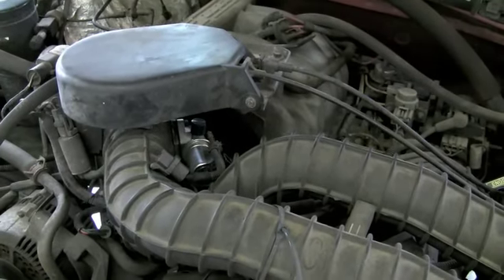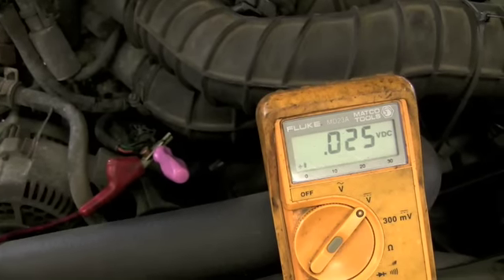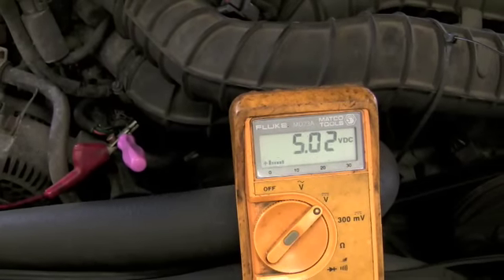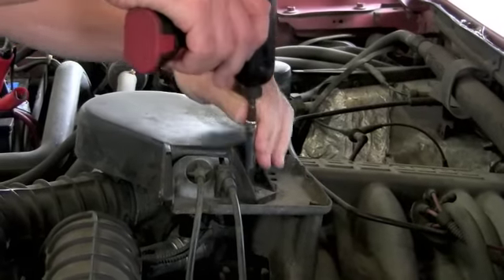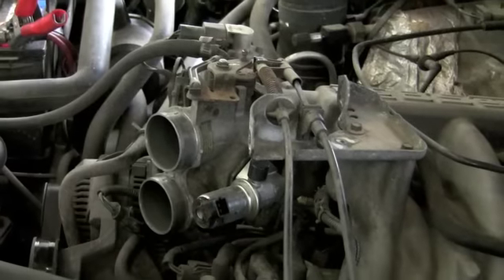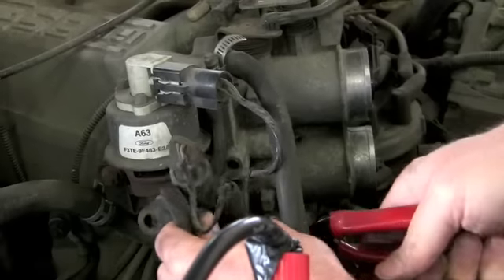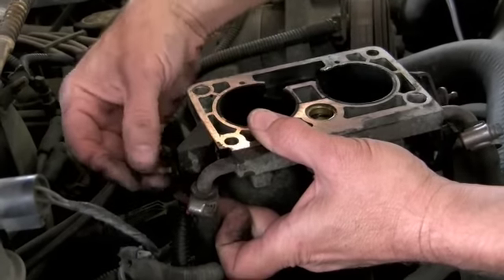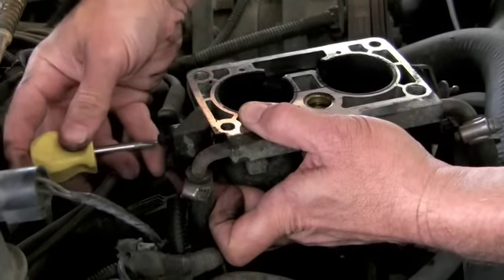1995 F150 Erratic Idle Part 1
1995 Ford 150 With an Idle Complaint High and Low